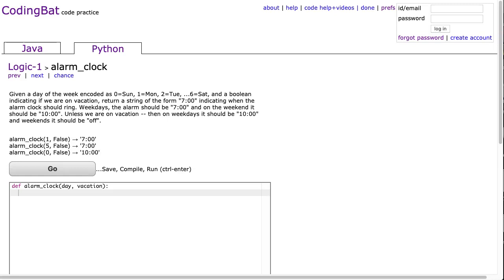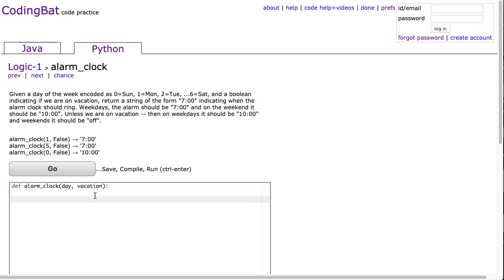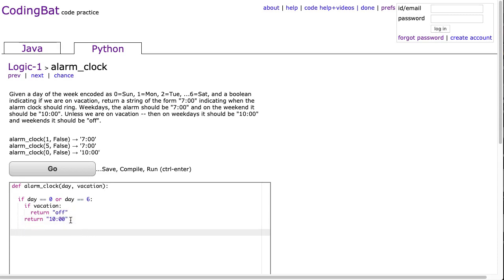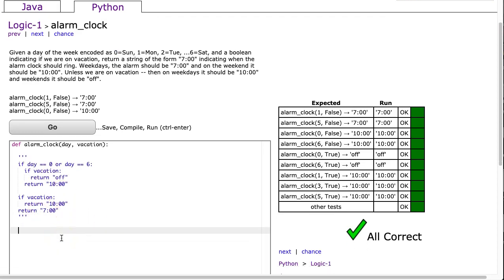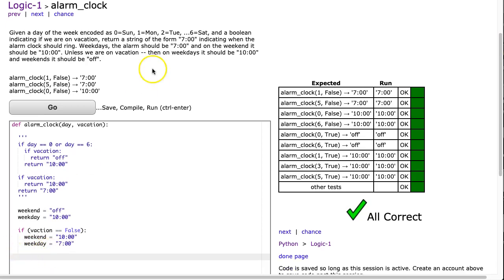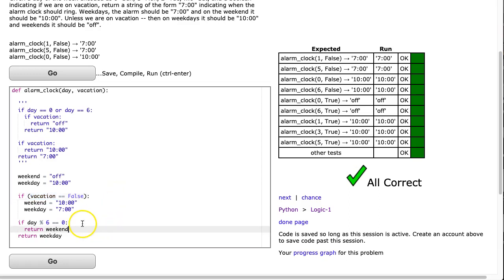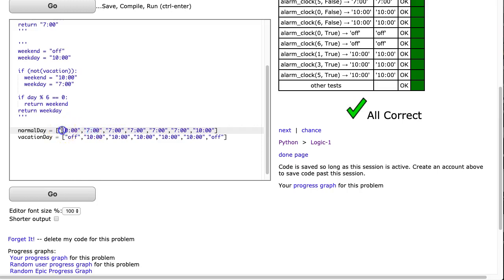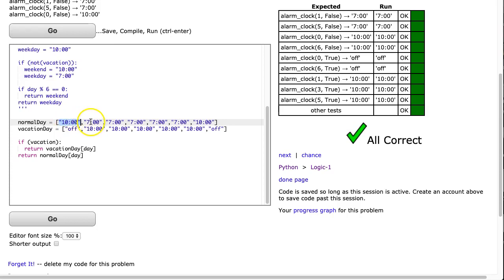Codingbat - alarm_clock (Python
This is a video solution to the codingbat problem alarm_clock from Logic 1.  You can find all my codingbat solutions